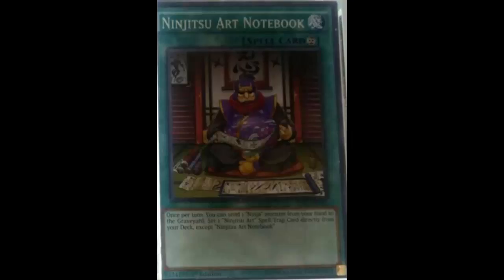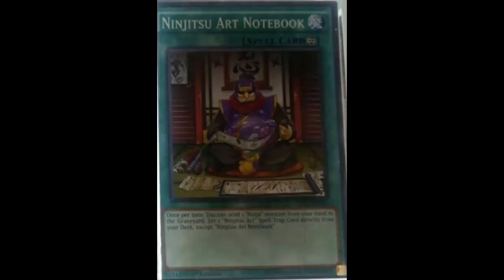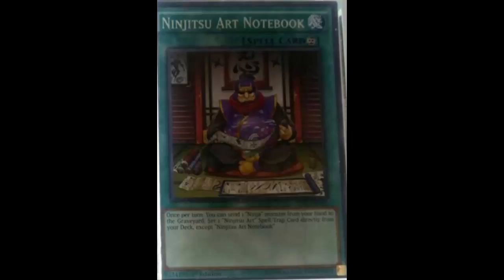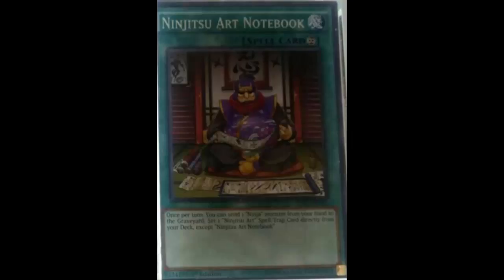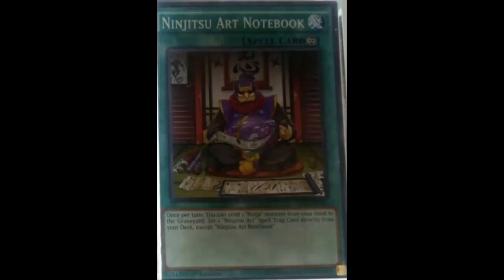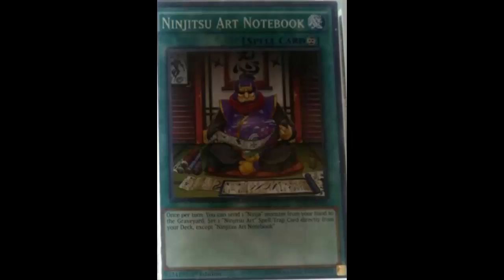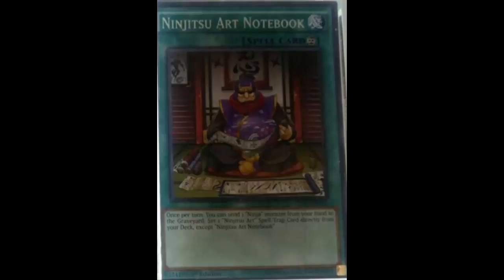Ninjitsu Art Notebook: But Hanzo does it better...; Might be decent with some revival to back it up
Continuous Spell

Once per turn: You can send 1 "Ninja" monster from your hand to the Graveyard; Set 1 "Ninjitsu Art" Spell/Trap Card directly from your Deck, except "Ninjitsu Art Notebook"